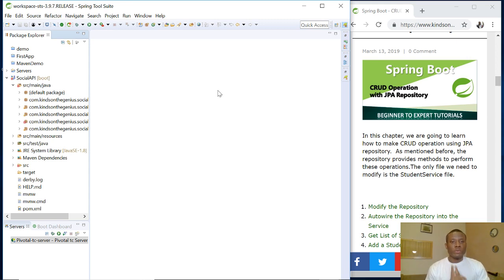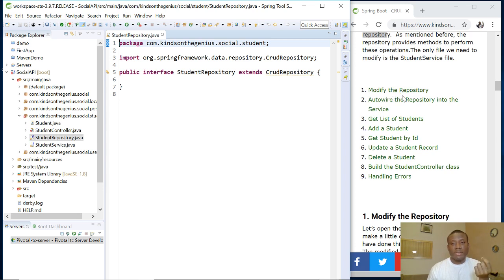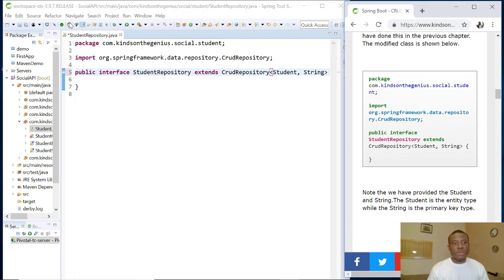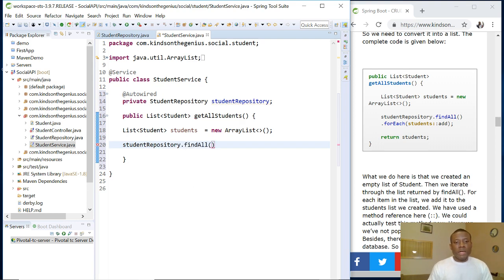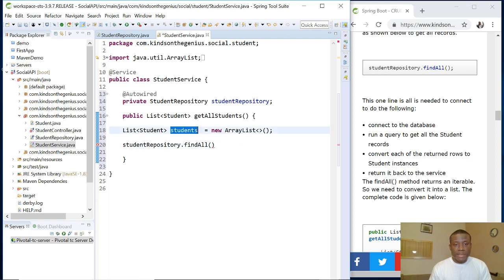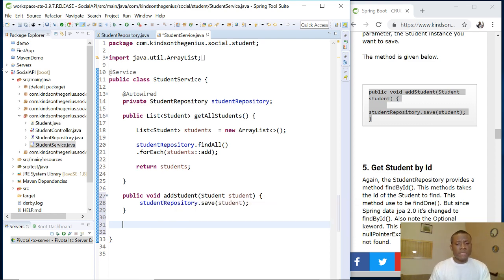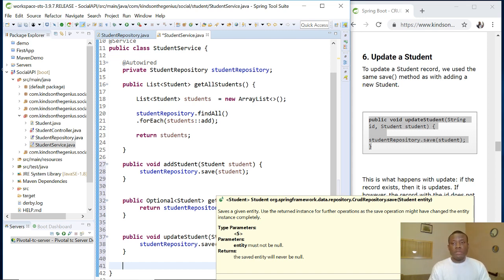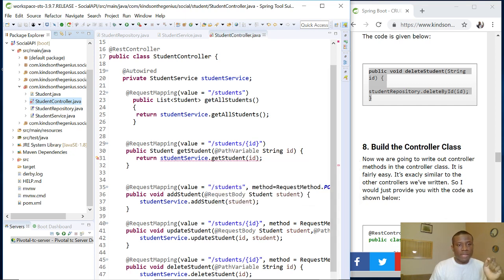Spring Boot Tutorial 22 - CRUD Operations with JPA Repository